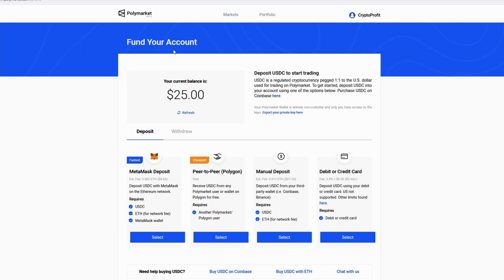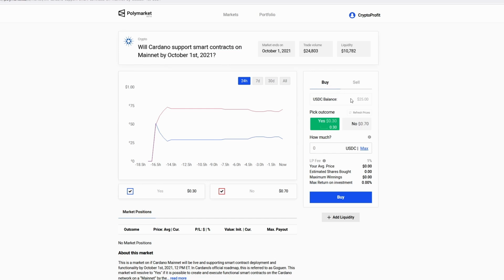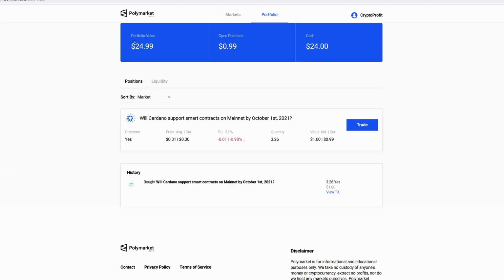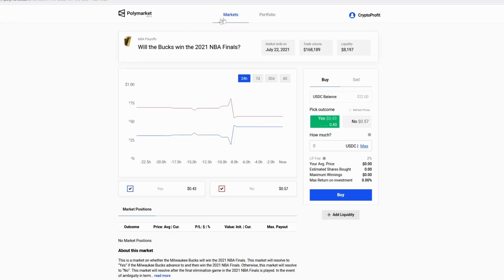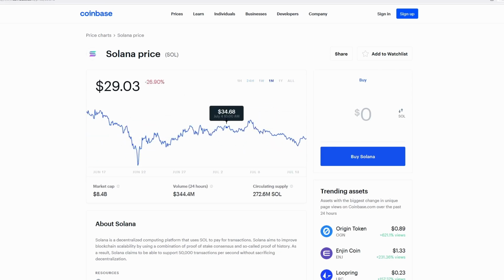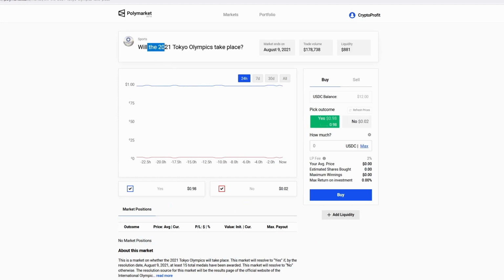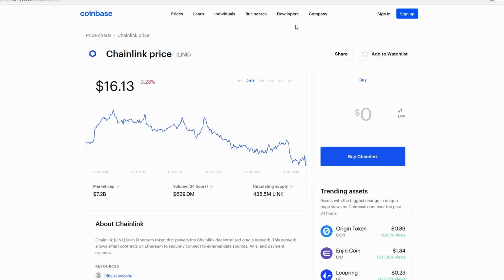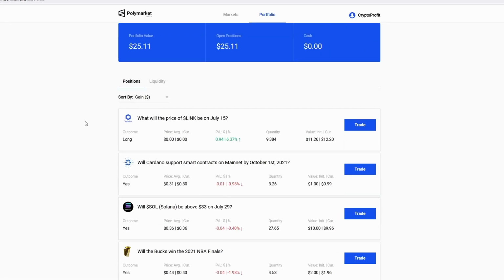Polymarket Predictions - The Global Information Markets Platform!